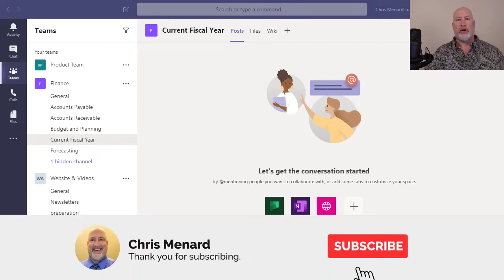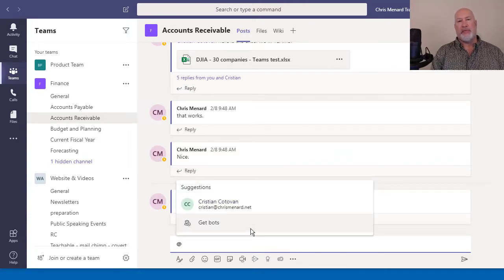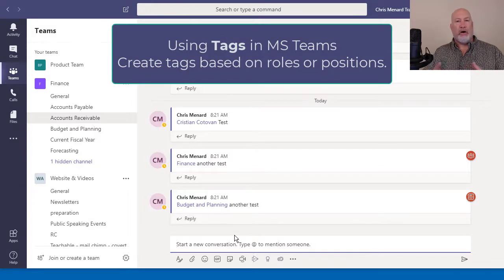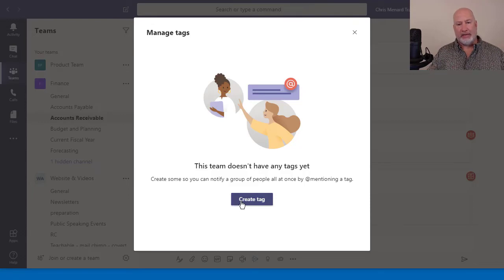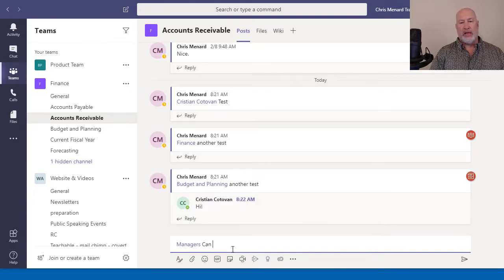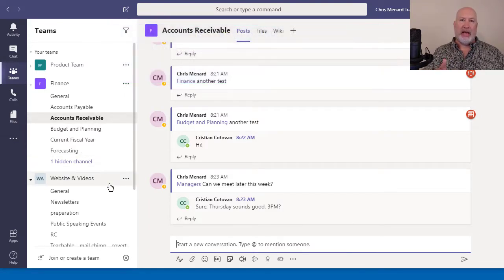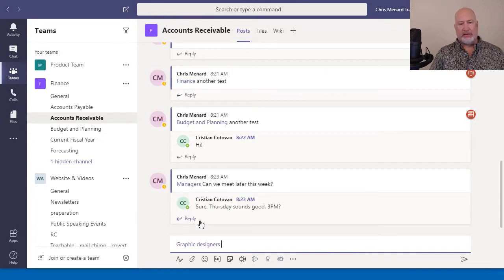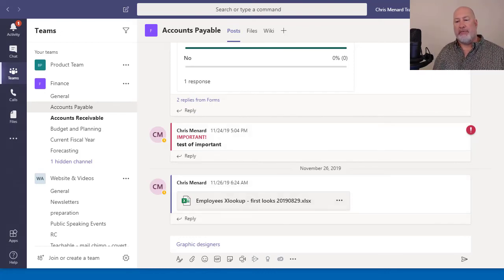Tags in MS Teams with @mentions by Chris Menard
Microsoft Teams now allows you to use Tags. Tags are a great way to group users together by position or role. If you need to at mention all the managers in a Team, you can make a Tag called Managers. If you have 12 managers, this saves you from having to at mention twelve names. You add the 12 users that are managers to the tag "managers.

@mentions can be used in Teams with a Team, Channel, a user, and now a Tag.

FAQ about Tags in Teams:
Q1 - Is this available for the free Teams account? No
Q2 - I don't see tags and we are on a paid Teams account? If you are unable to create or manage tags, your organization might not have the feature enabled or you are not a team owner. If tags are enabled and you are not a team owner, you can still view tags that have been applied to yourself or other team members.
Q3 - How many tags can one person have? 25 tags per a single user
Q4 - How many tags can a team have? A team can have up to 100 tags
Q5 - How many team members can be assigned a tag? Up to 100 team members can be assigned to a tag,.

-- EQUIPMENT USED
○ My camera